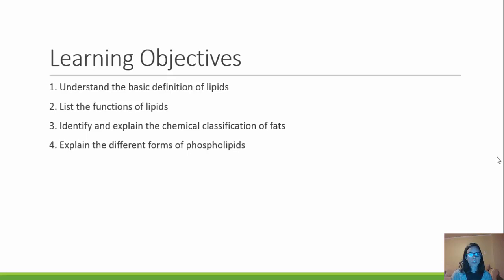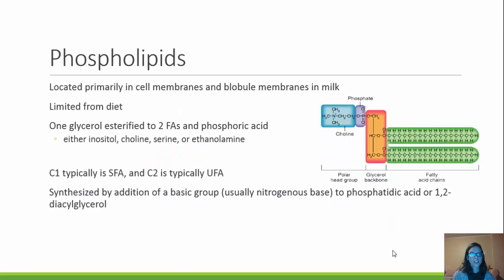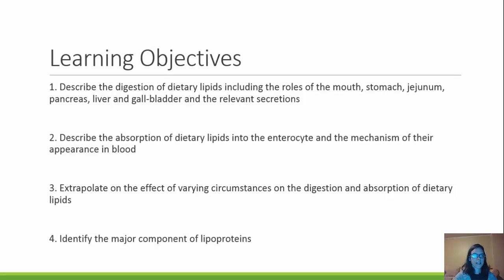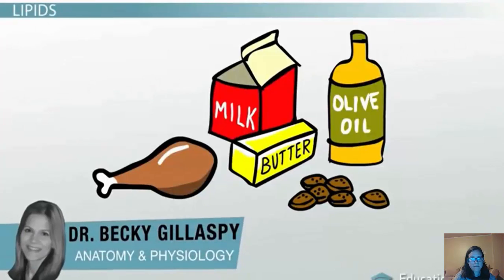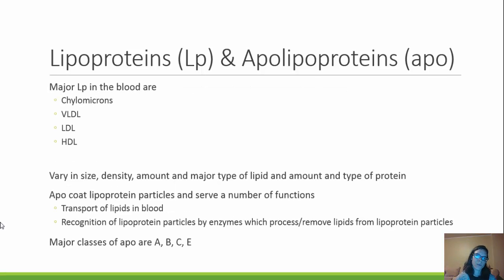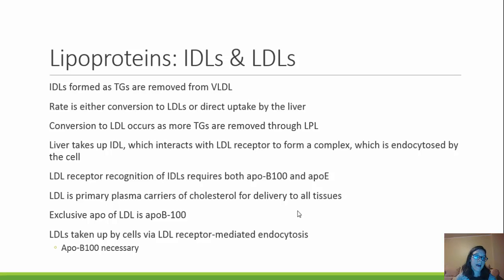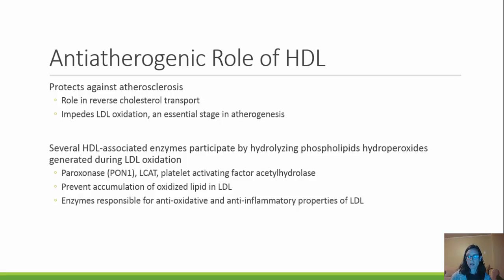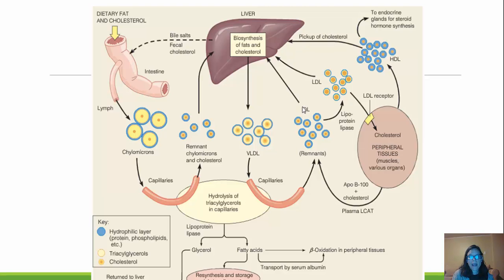Lipids FN6100 Rozga